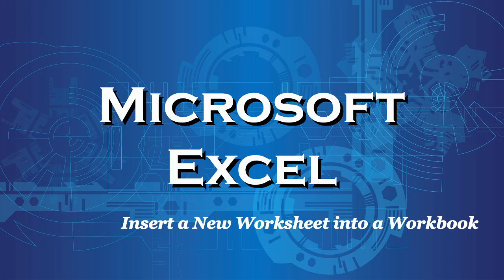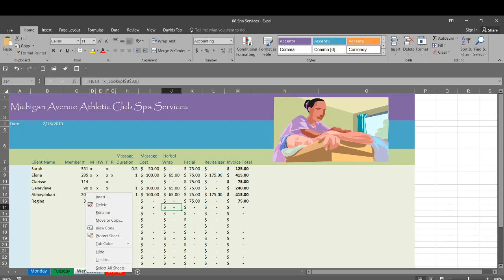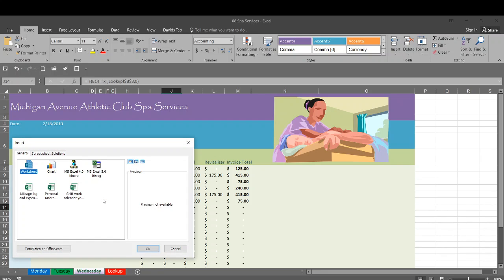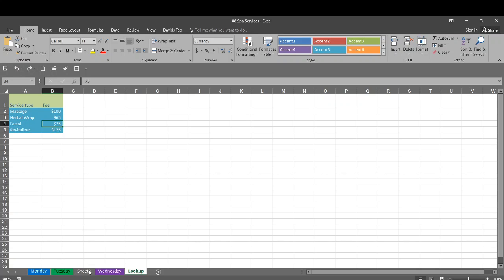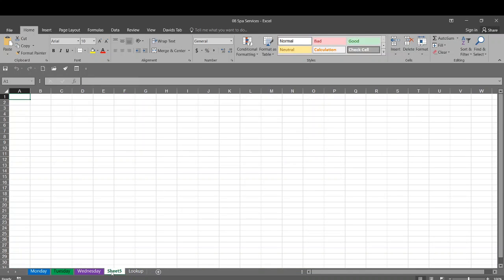Excel 2016 Insert a New Worksheet into a Workbook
In this video, I demonstrate how to add a new worksheet to your file in Microsoft Excel 2016.